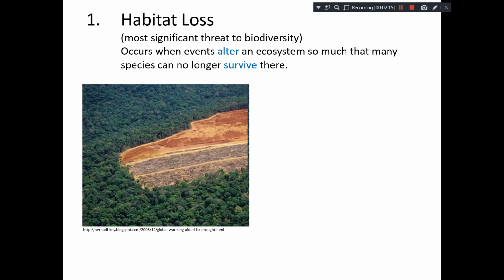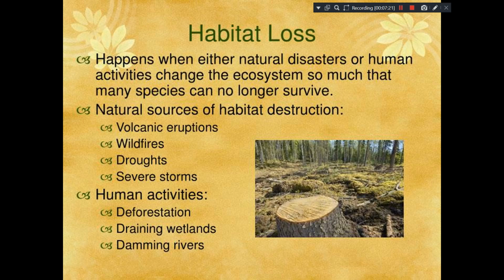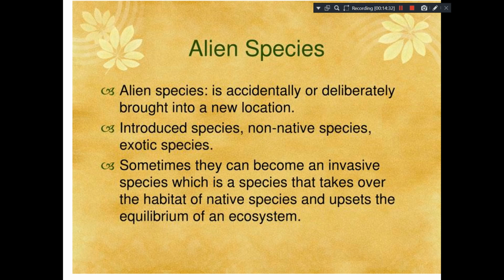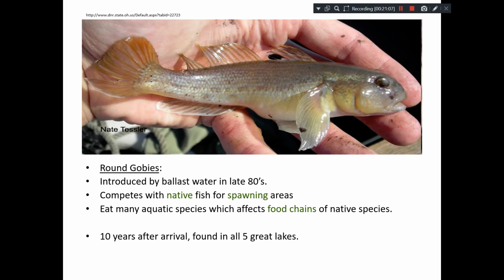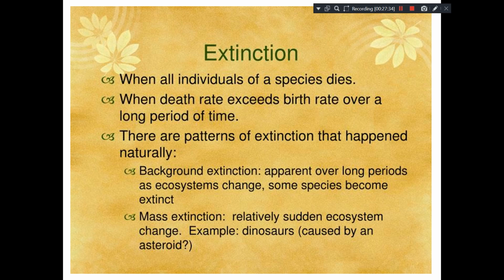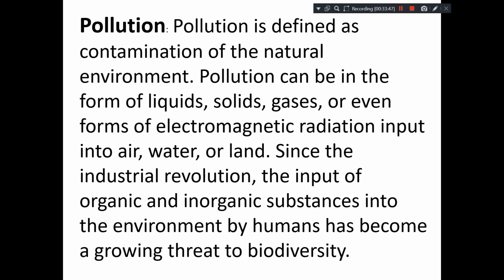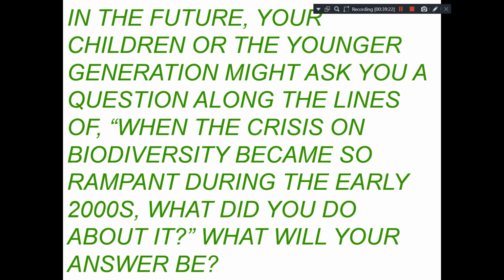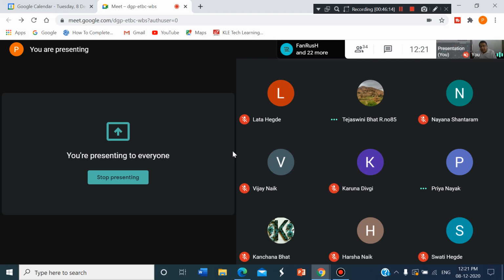Threats to Biodiversity by Dr Prakash R Pancdit